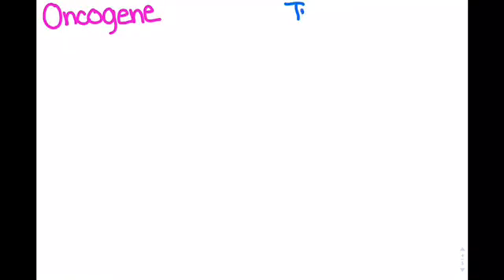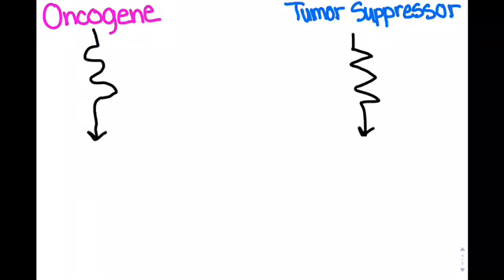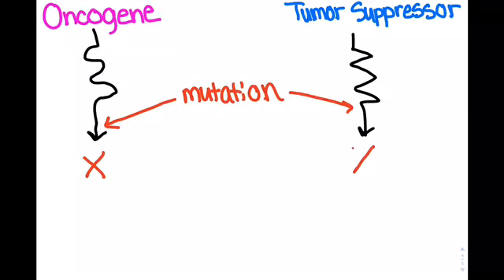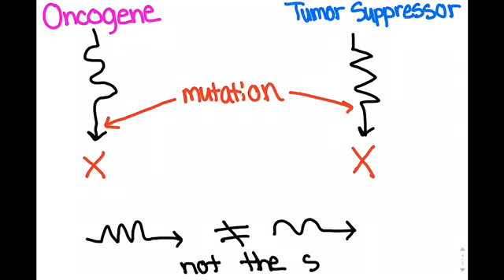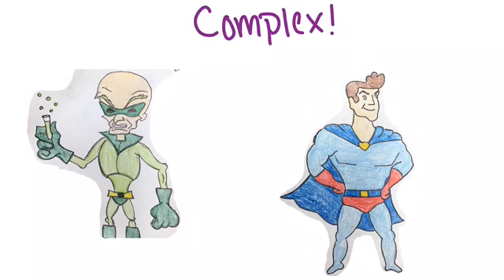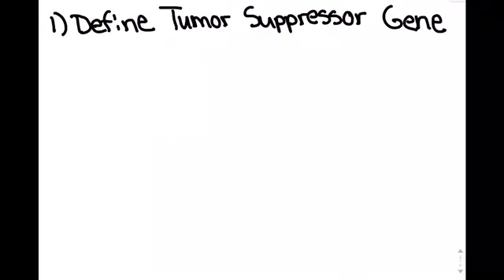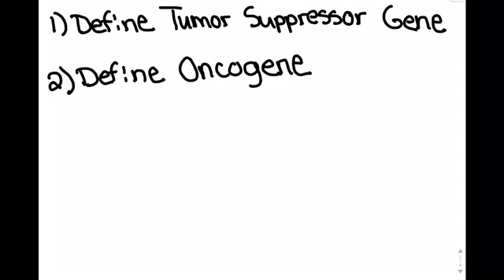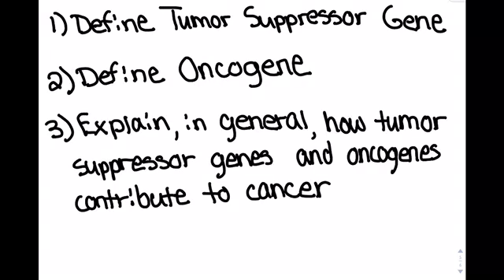Oncogenes and Tumor Suppressor Genes-Biocore 587 UW-Madison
A brief description of oncogenes and tumor suppressor genes and their role in cancer development.